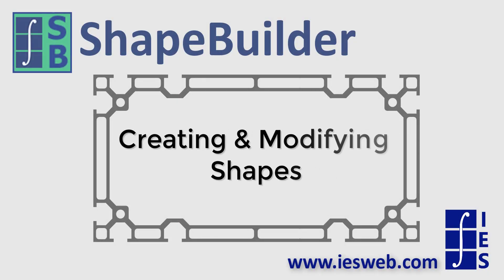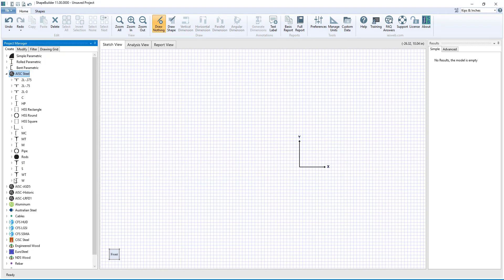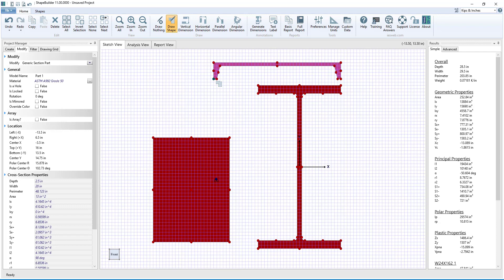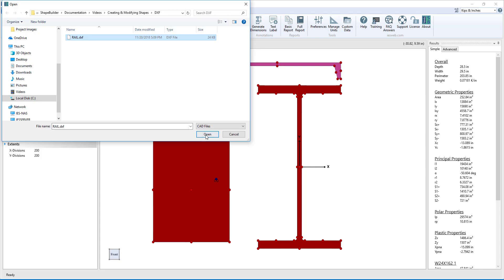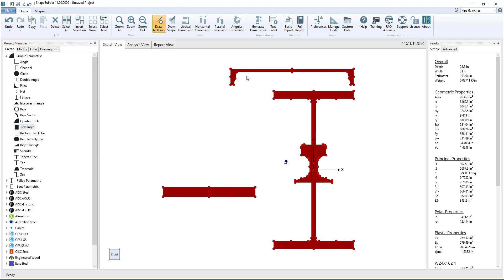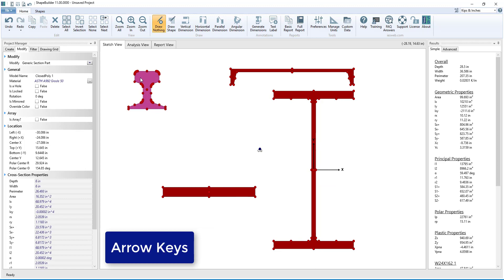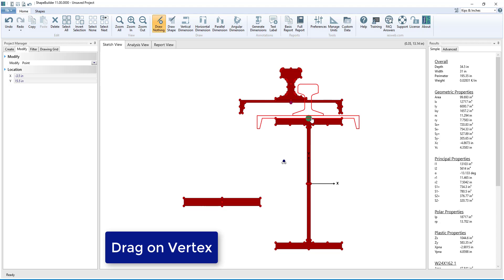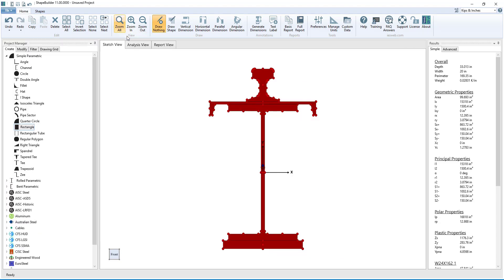SB: Creating & Modifying Shapes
In ShapeBuilder, it is easy to create and modify shapes. Shapes can be created from standard parametric parts, by selecting parts from numerous manufactured shape databases, or by drawing your own custom parts. Also, you can import shapes from several different file formats including DXF, STEP, and text files. Shapes are easy to modify to create the exact cross-section that you need.